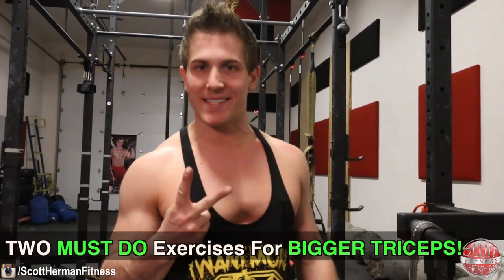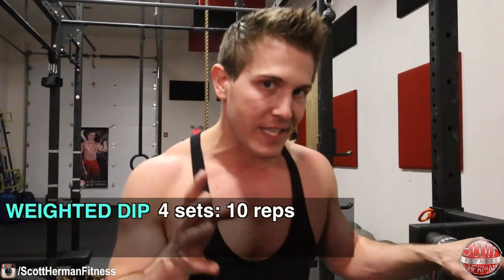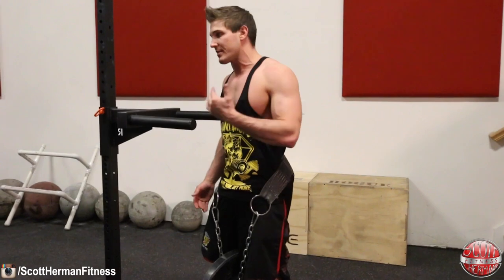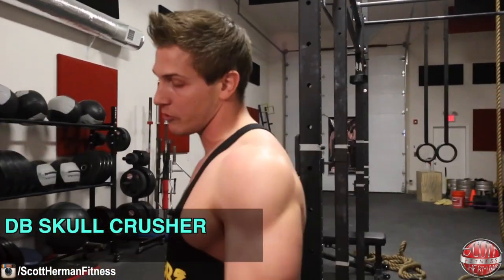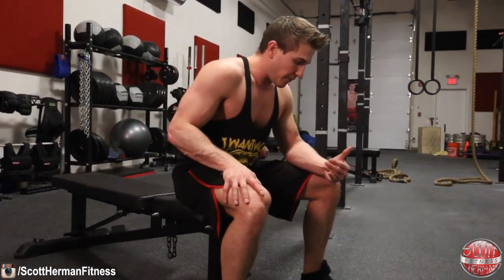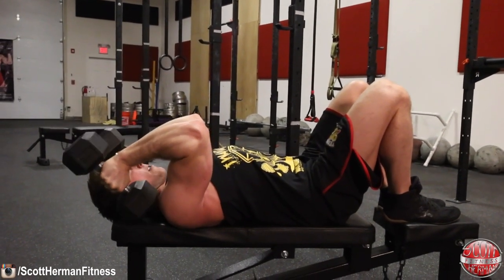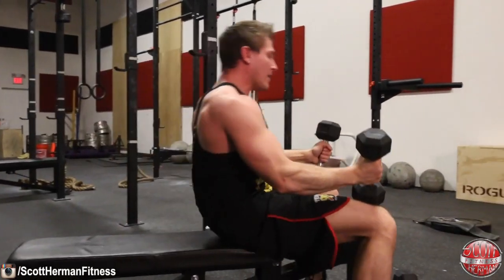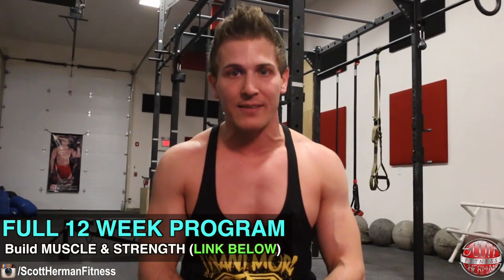2 MUST DO Exercises For BIGGER TRICEPS! | ADD THESE TO YOUR WORKOUT NOW!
Are your triceps a lagging bodypart?  Or maybe you just want to make them bigger because big strong triceps are the number one reason for bigger looking arms and a bigger bench press.

Either way, you want to make sure you are incorporating exercises that are both challenging and target all three heads of the triceps during every workout.

Below are two exercises that should be incorporated into your triceps routine for maximum growth, the WEIGHTED DIP & BARBELL SKULL CRUSHER!

WEIGHTED DIP (4 sets: 10 reps – 1 BURN per set)
The weighted dip should be the first exercise in your triceps routine.  This is because this exercise will not only target all three heads of the triceps, but in order to really utilize the movement for growth you need to be able to perform it with your maximum effort.

To perform the movement you will need a weight belt and a dip station.  Once you load the weight belt with a few weights you are going to get yourself into the starting position with your arms fully extended.  Next, lower yourself as low as you can while keeping your chest up to ensure the resistance stays on your triceps.

With healthy shoulders you should be able to drop below parallel and break 90 degrees with your elbows.  Once fully descended, return to the starting position and repeat for 10 REPS.

As soon as you finish all 10 reps, drop the weight belt and immediately perform as many repetitions as you can with just your bodyweight (This is the burn set).  Once complete, rest for 60 – 90 seconds and complete 3 more sets.

SKULL CRUSHER (4 sets: 10 reps – 1 BURN per set)
Utilize this exercise as the last exercise in your routine.  This is because once your triceps are pre-exhausted from the other exercises in your workout you will not need to use a lot of weight to benefit from this movement.  This is good because you will still get a great workout and build muscle, but will not have to worry about causing possible elbow pain.  Too much weight with sloppy form and you could be looking at injured elbows.

Lay flat on a bench with your shoulder blades retracted, core tight and a slight arch in your back.  Once in place extend your arms up over your body and while only bending at the elbows, lower the dumbbells to your shoulders with your palms facing each other the entire time.  Once the dumbbells touch your shoulders, return to the starting position and repeat for 10 reps.

As soon as you finish all 10 reps, drop the dumbbells and grab a lighter pair and perform as many repetitions as you can (This is the burn set).  Once complete, rest for 60 – 90 seconds and complete 3 more sets.

Conclusion
Add these exercises to your current triceps routine and if you have any questions be sure to leave them below!  Train hard and make those horseshoe gains!